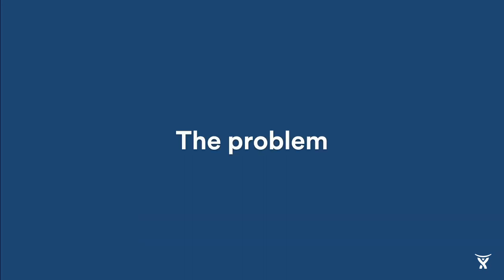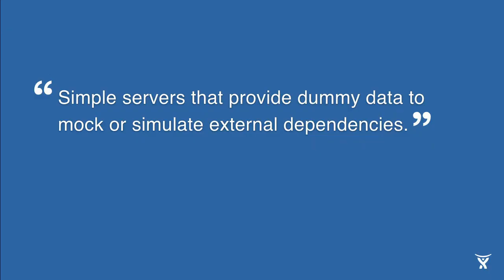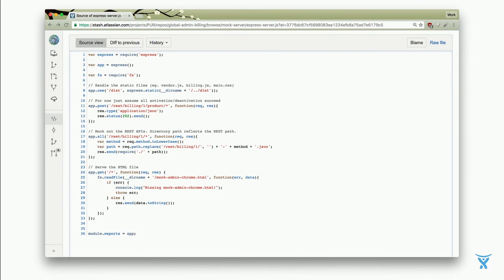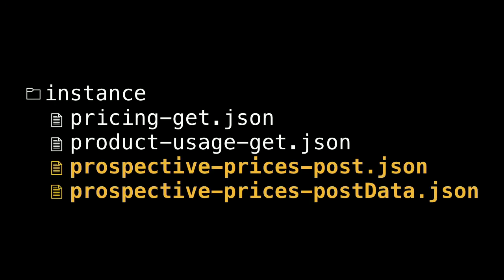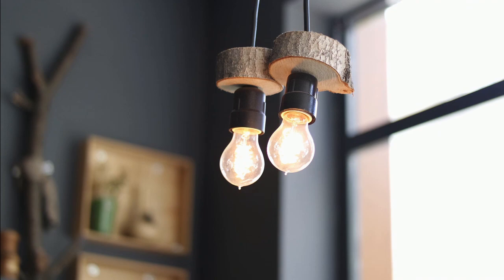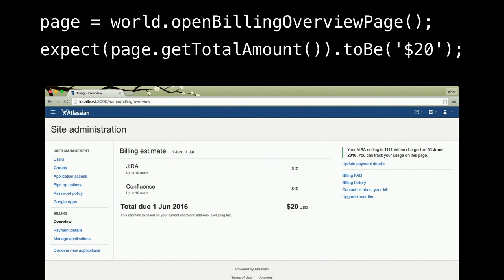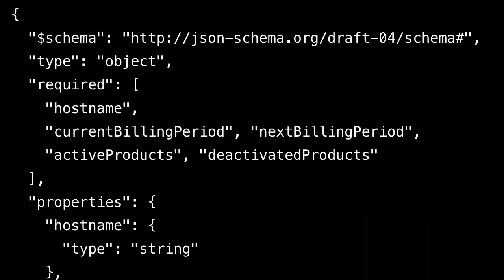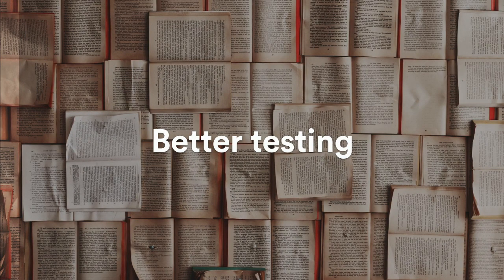Mock Servers - Fake All the Things! - Atlassian Summit 2016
Peggy Kuo
Senior Developer, Atlassian

Nowadays we all seem to be working with small independent services that need to talk with numerous other services. This is a problem because when developing your service, you need to have a working environment—but bringing up all your dependencies is often not an option.

In this talk, I will take you through our journey of creating a mock server to increase dev speed, and how it allowed us to write better tests.